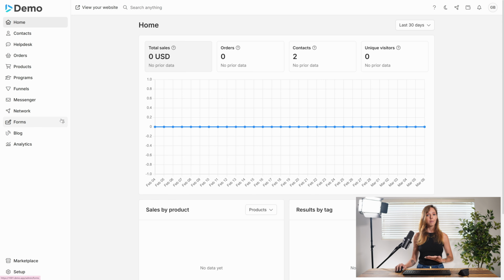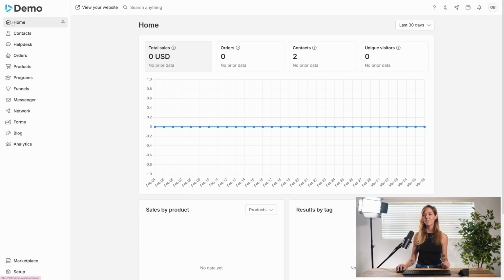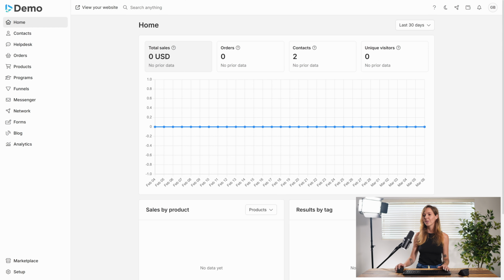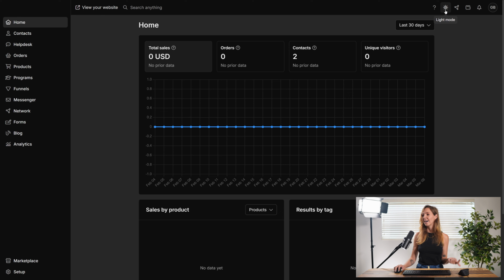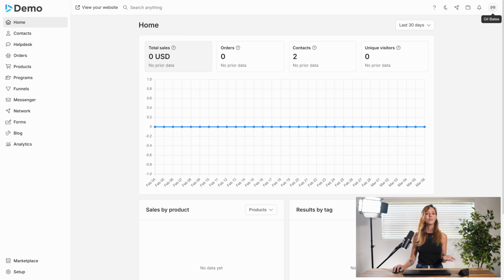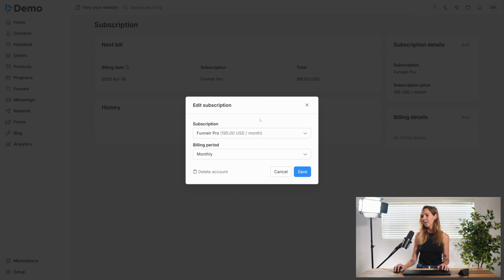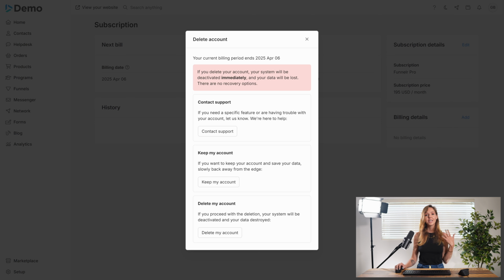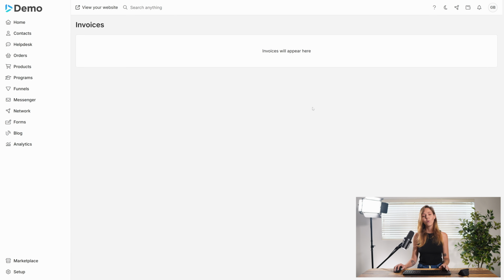02. Managing your account | Funnelr 2025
This step-by-step tutorial will teach you how to manage your account using Funnelr, the industry-leading marketing automation software.